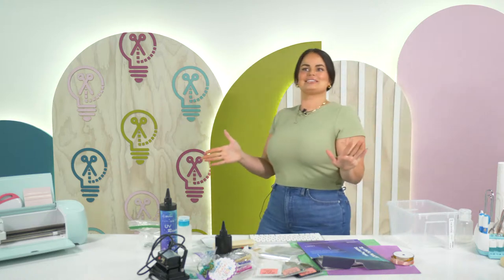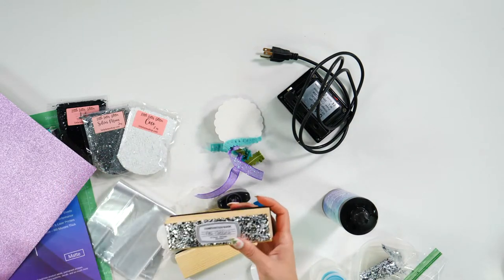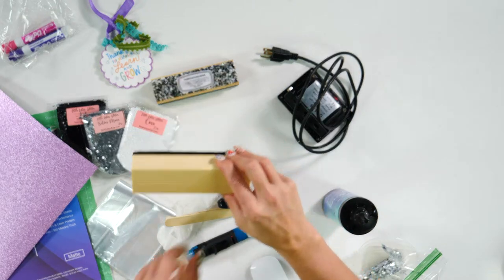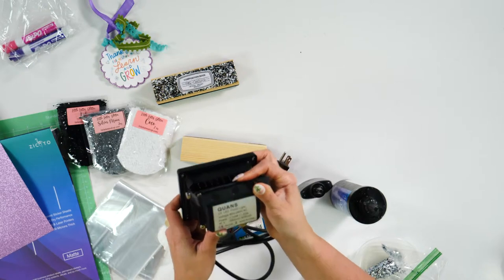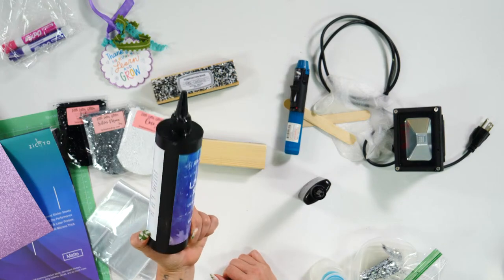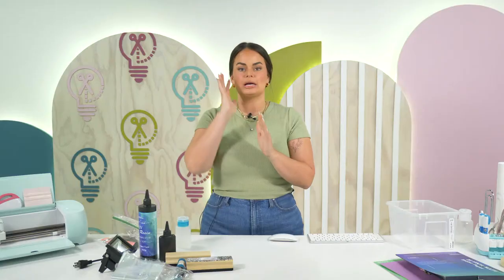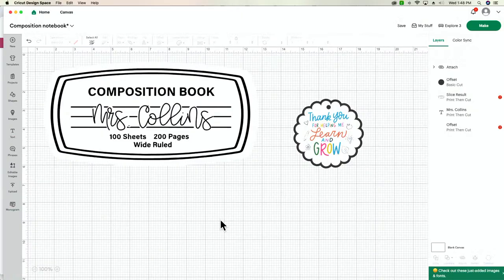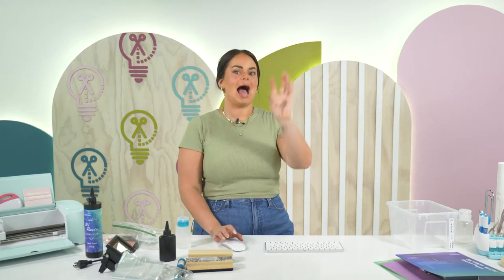The SECRET To PERFECT Resin Layering + Vinyl | Tips & Tricks For Flawless Resin Application!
🤩🤩MAKE-A-THON Ticket ? YES PLEASE! HURRY!

💖💖 Everything you need to level up your Cricut game!

😍 Use your Cricut with confidence.

UV Resin
UV Light
Torch lighter
Craft Sticks
Gloves
Alcohol Pump Bottles
Our Favorite Printable Sticker Paper Matte:
CanonTS9520 Printer